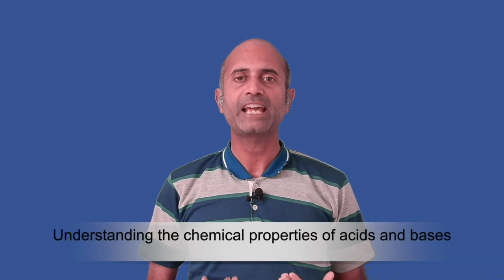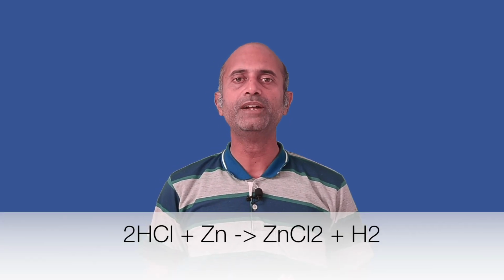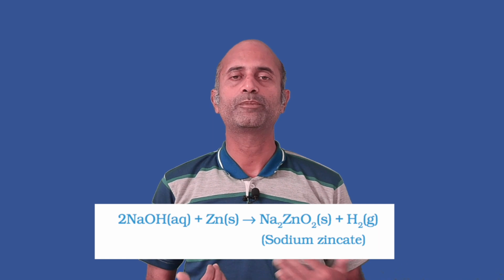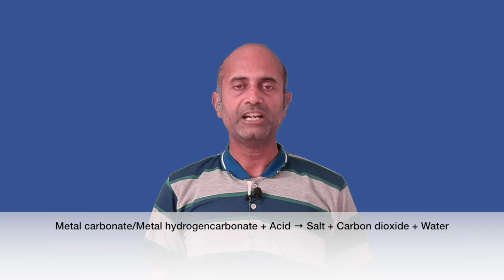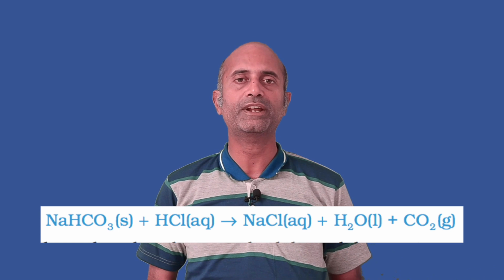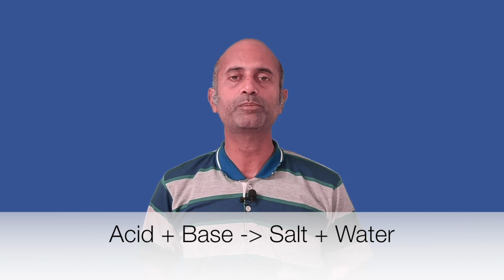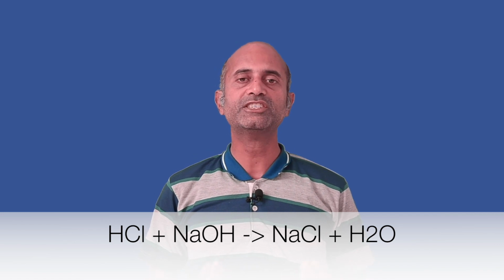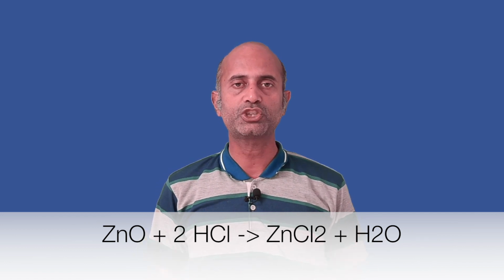Acids Bases and Salts Class 10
This video gives a detailed look into Class 10 Chapter 2 Acids, Bases and Salts Science

Topics Covered :
Understanding the chemical properties of acids and bases
What do all acids and all bases have in common ?
How strong are acid or base solutions ?
Terms Used : indicators, turmeric, methyl orange, phenolphthalein, Litmus solution, Metal Carbonates, Metal Hydrogencarbonates, Metallic oxides, Non-Metallic oxides, The pH Scale, Importance of pH in Everyday Life, naturally occurring acids